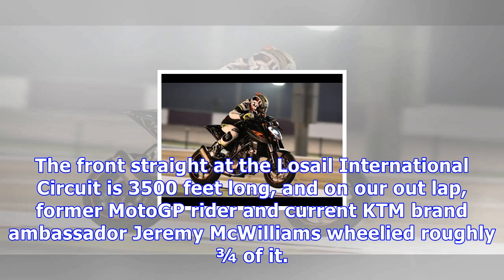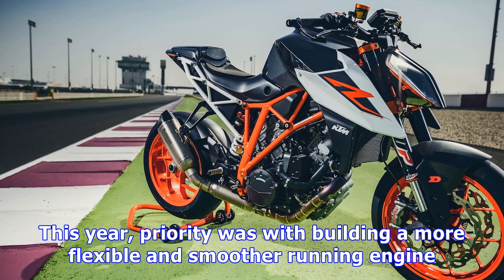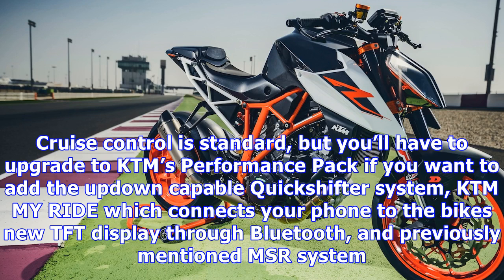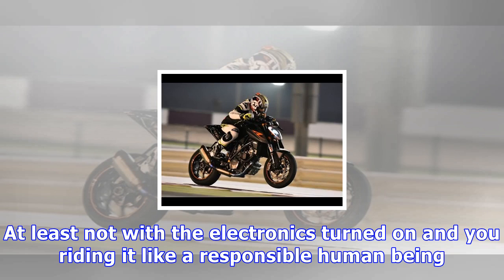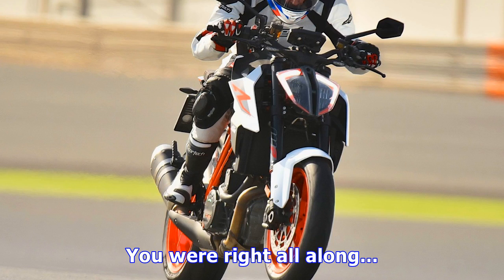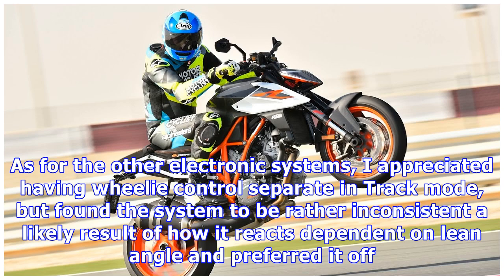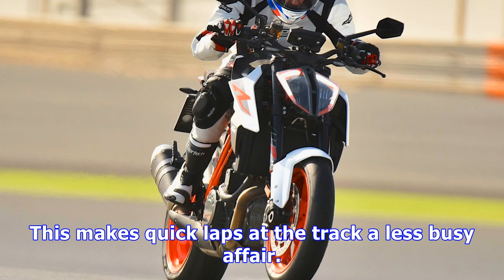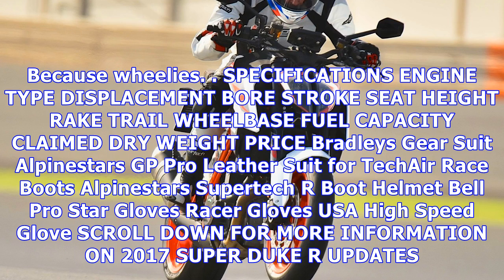2017 ktm 1290 super duke r - first ride review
The front straight at the Losail International Circuit is 3500 feet long, and on our out lap, former MotoGP rider and current KTM brand ambassador Jer...